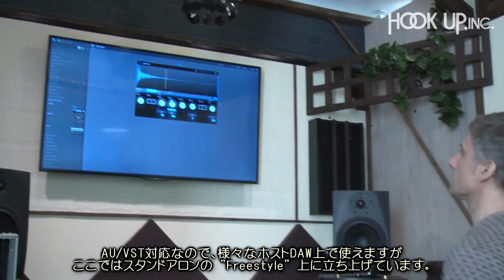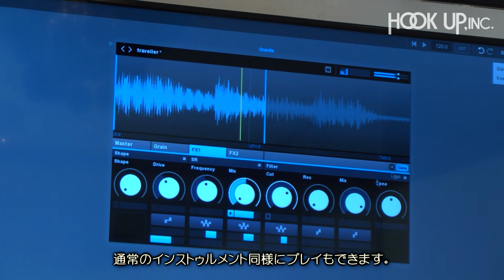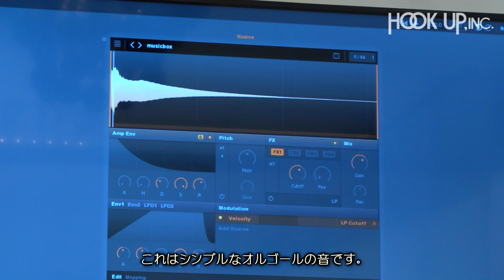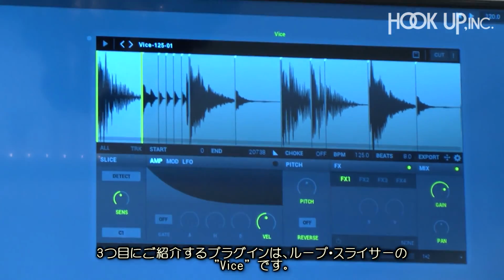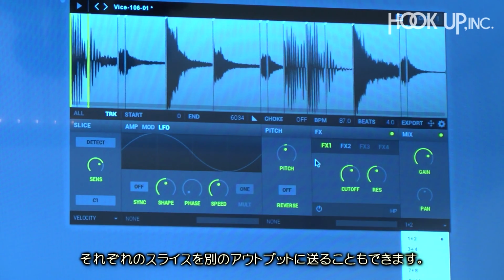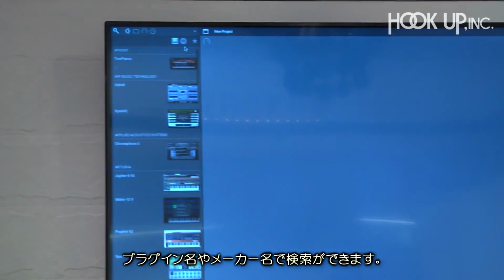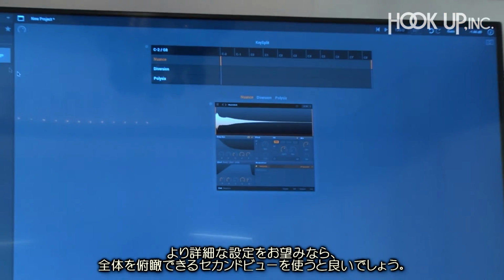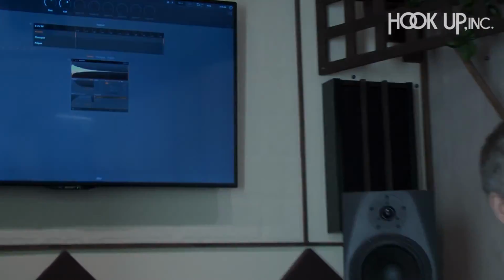【日本語字幕】New Sonic Arts インタビュー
このたびBeatcloudストアでの取り扱いを開始した新進プラグインメーカーのNew Sonic Arts。ここでは取り扱い開始に合わせて来日したNew Sonic Artsのジェームスへのインタビューをご紹介します。
製品の設計思想から各プラグインのディープな使い方まで、たっぷり語っていただきました。少し長い動画ですが、じっくりご覧ください。